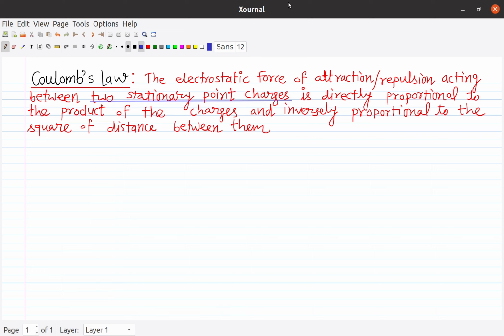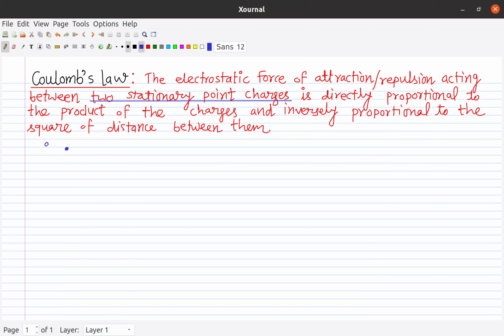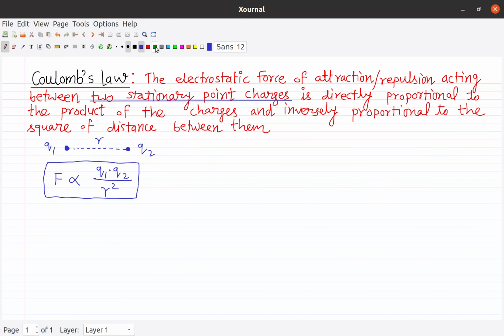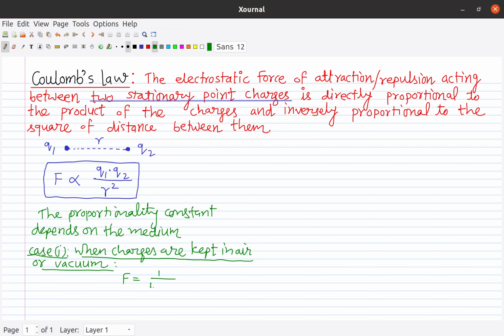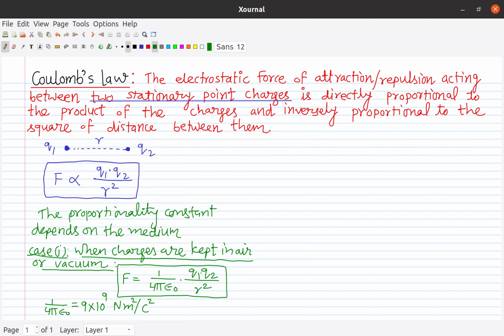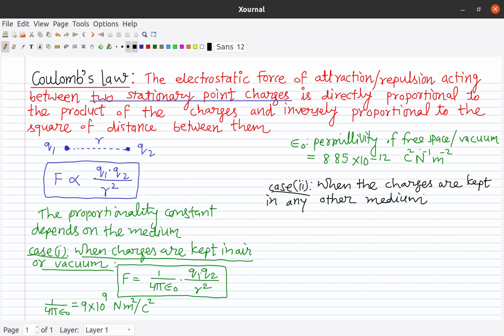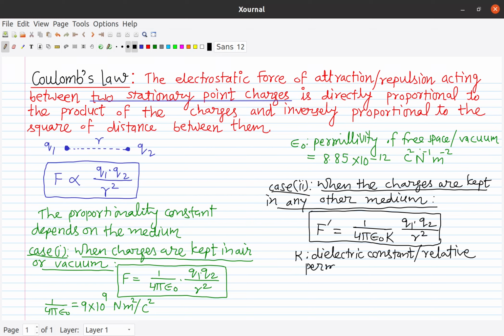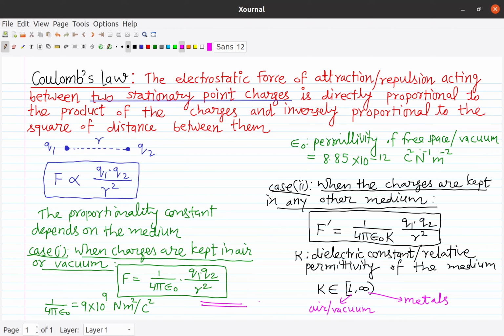Coulomb's Law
Do You Really Understand Coulomb's Law???